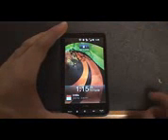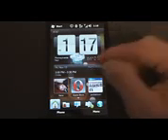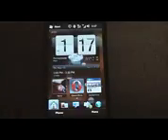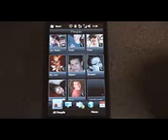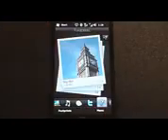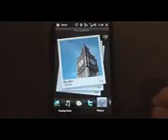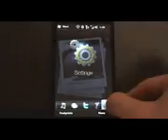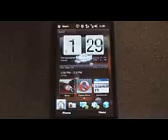HTC HD2 Sense UI Tour